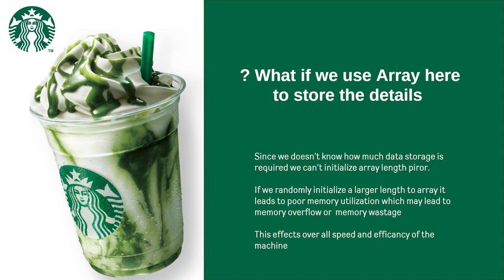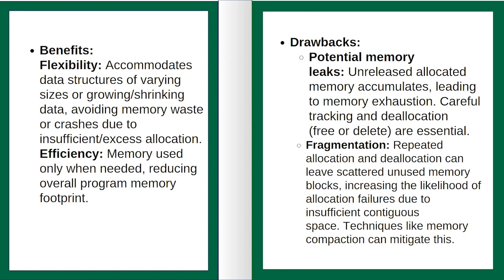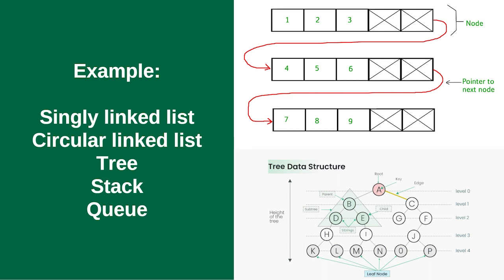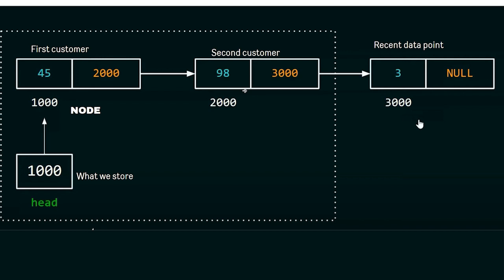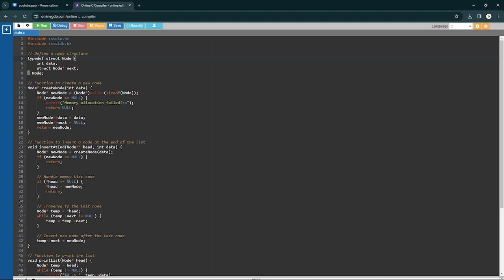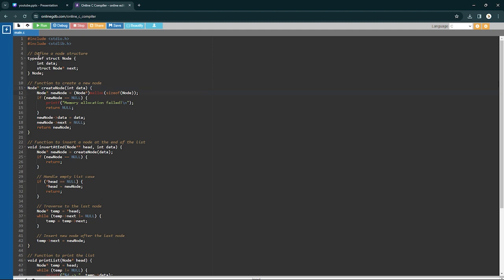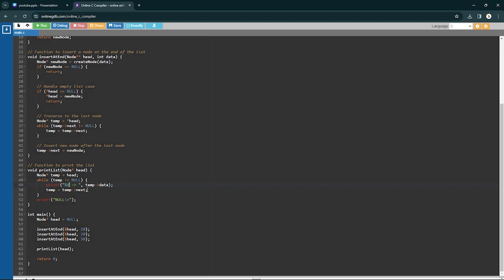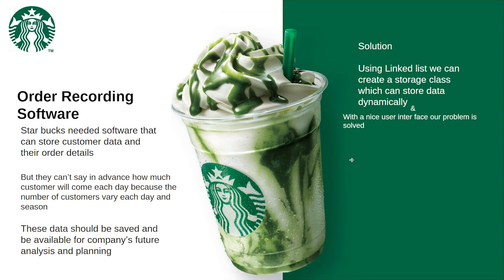Singly LinkedIn list-Explanation and C program